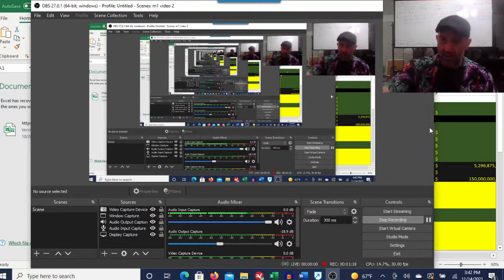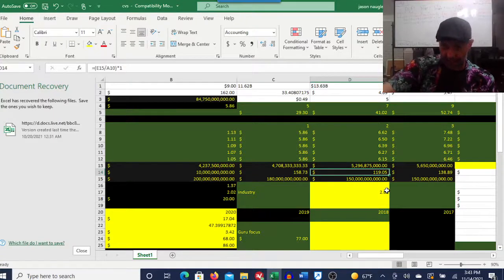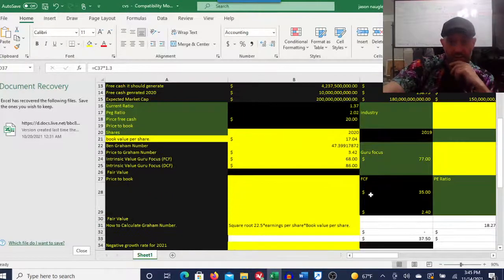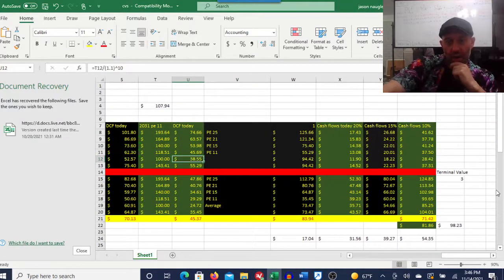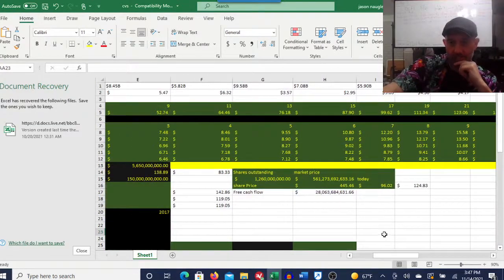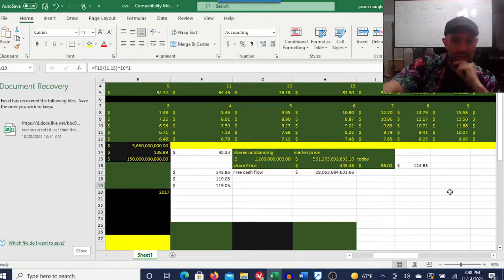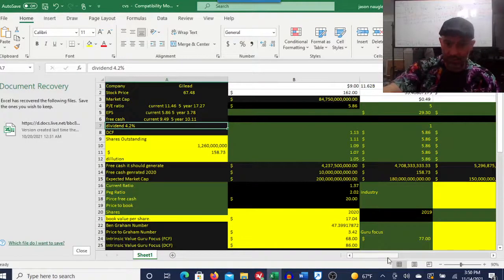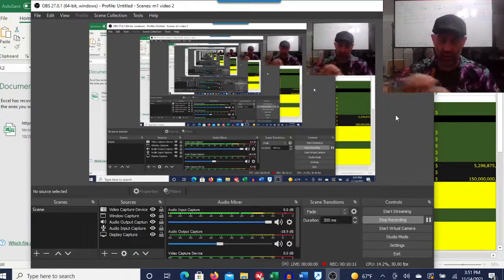Is Gilead Stock a buy? Maybe.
Gilead Stock is a stock featured on the Magic Formula, a method that has been shown to beat the market. But, is Gilead Stock a buy? Maybe, But I have some concerns about the Cash Flow From Investing.